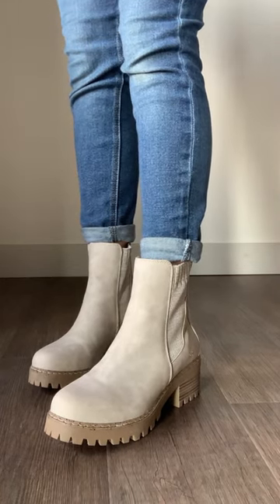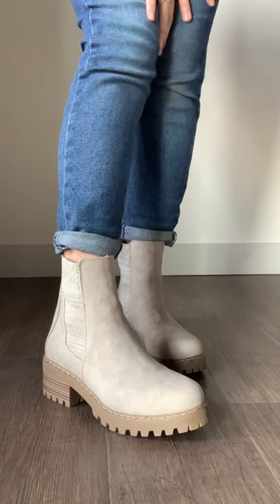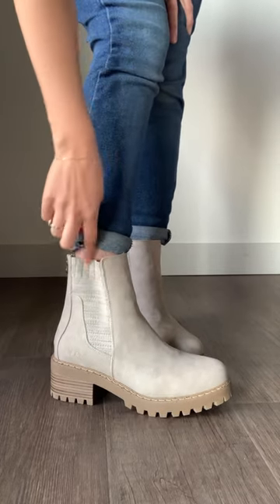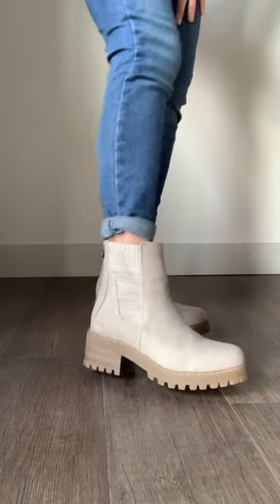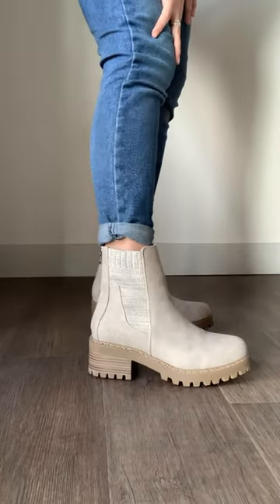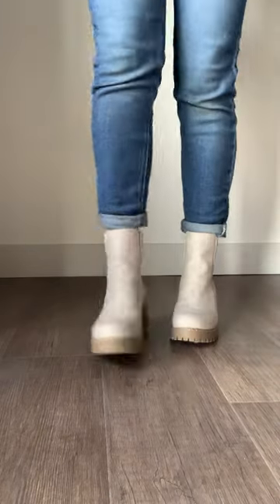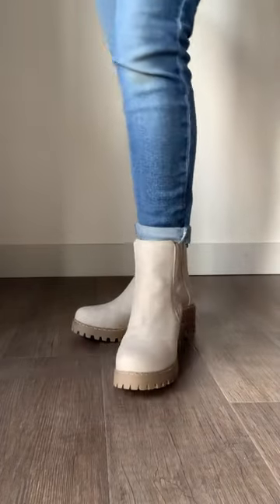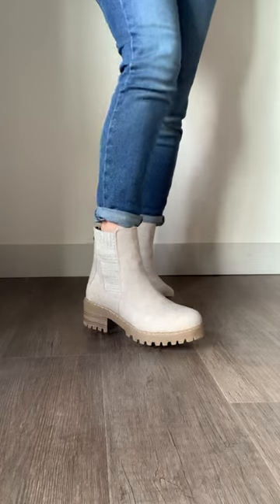Blowfish Malibu stone chelsea boots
These new arrivals launch on our website at 8pm cst 9.12.23!